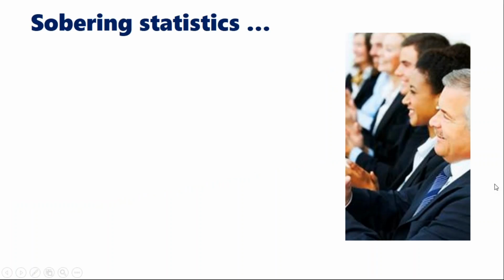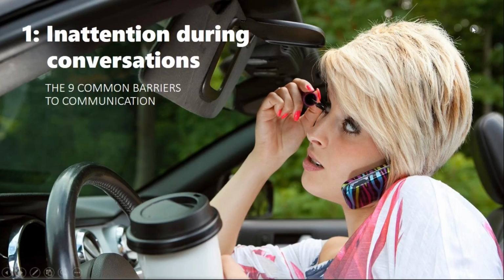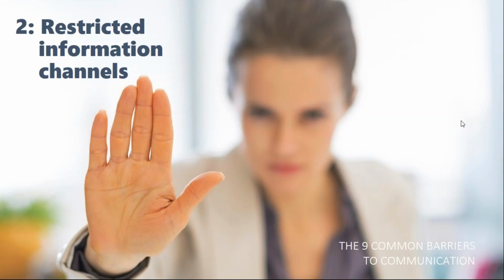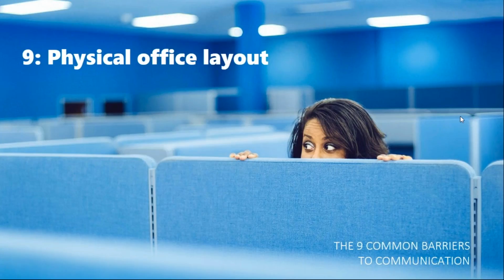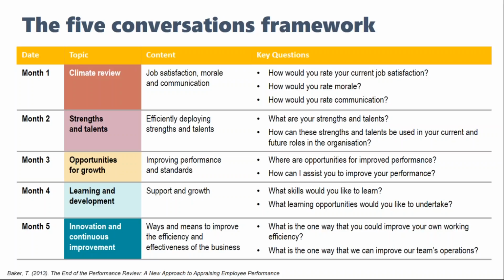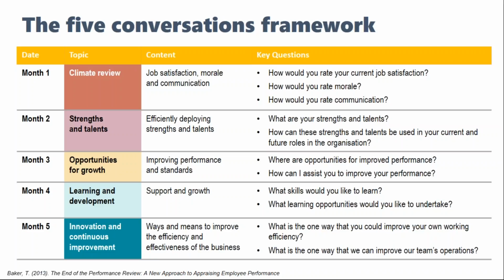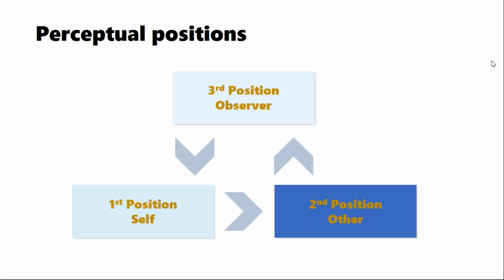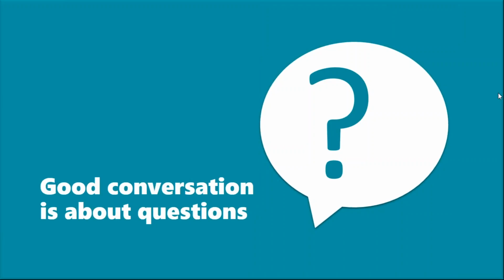Optimising Team Performance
Performance conversations that are regular and focussed is critical to managing performance in a team. What sort of performance conversations should the leader have? How often? What is the leader’s role in these conversations? Saving up feedback for the annual performance review is not the answer.